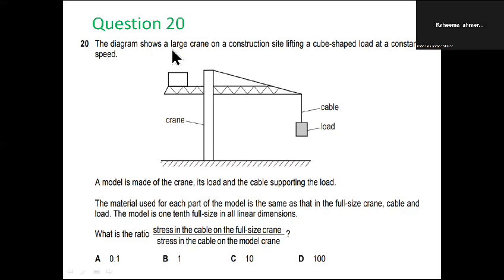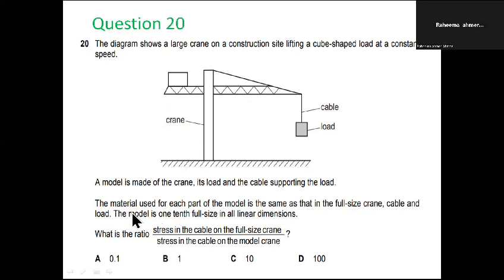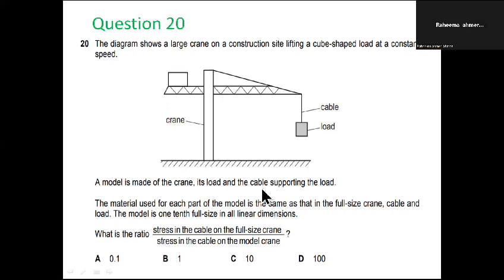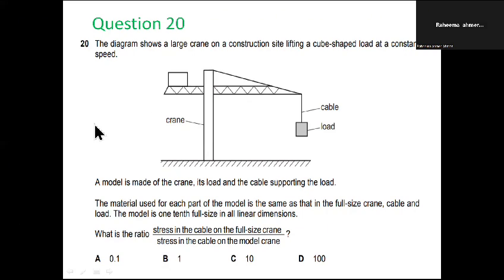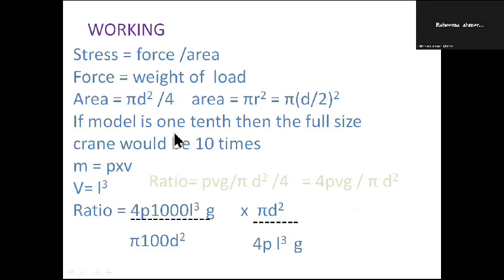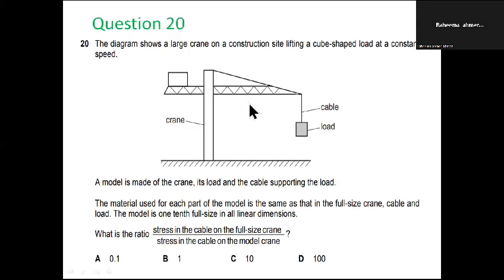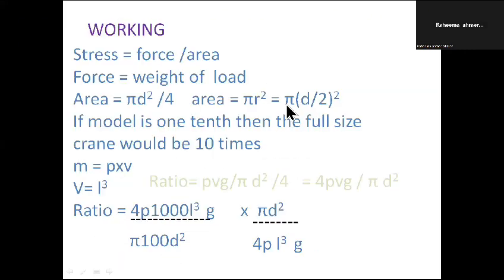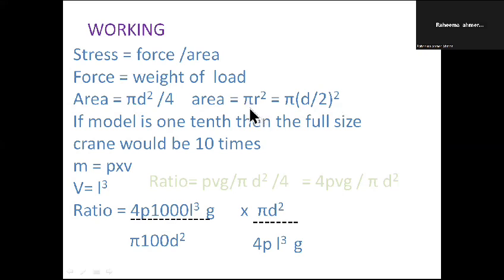AS Physics Feb march 2018 P12 q20 part 01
I am solving AS Physics Feb march 2018 P12
Which question year variant paper you want me to solve next